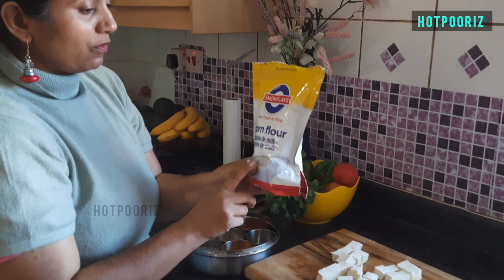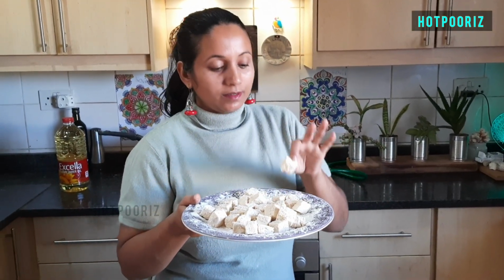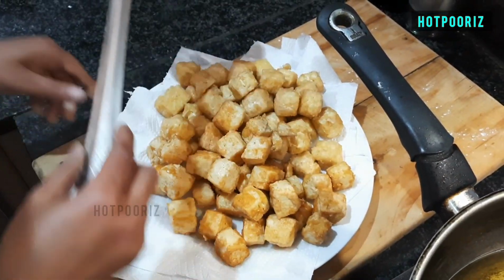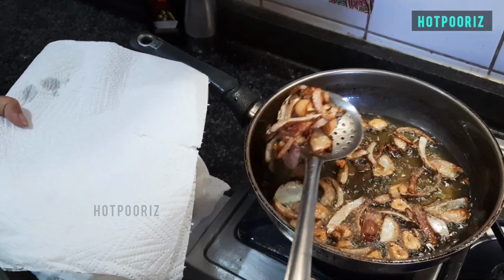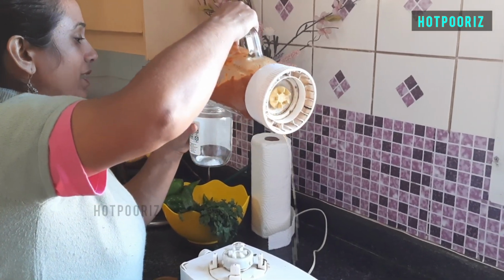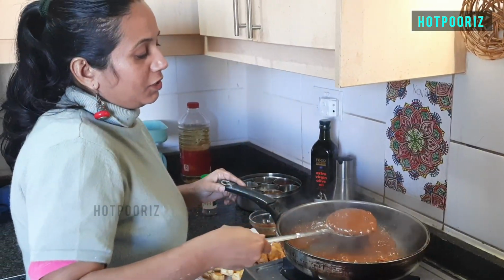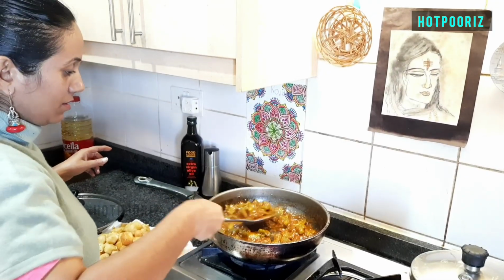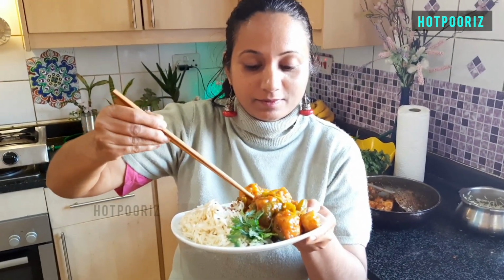🥢 She Cooks TAKEAWAY STYLE TOFU in Botswana 🇧🇼 Thai Paste Recipe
Takeaway THAI tofu recipe that is Saucy,Chewy,crunchy,flavorsome & Thai paste that is vegan coated tofu with green pepper. Just made right for every palate. Enjoy with hot jeera (cumin) rice ! Learn how to cook Thai paste ,which you can STORE FOR MONTHS IN THE REFRIGERATOR , Use it in cooking Thai Curries, Manchurian, momos , and Thai veg rice. botswanafoodies thehumbleafricantofuCo Botswanashopping . I BOUGHT THIS FIRM TOFU from square mart The Humble African Tofu Co in Botswana Botswanamall howtocooktakeawaystyletofu . Keep in mind to use firm tofu to cook this recipe. Thai Style Tau Kwa .taukwa with thaichillisaucerecipe,firmtofu with chilli sauce recipe,taukwarecipe,vegetarian tofu recipe,tau kwa with thai chilli sauce,quick tofu recipe,quick and easy tofu recipe,how to cook firm tofu,how to cook tau kwa
ADD 1/4 CUP TAMARIND PASTE to the Thai paste I prepared in the video,for more added flavour.
COOK chilli paneer in the same manner ,I cooked this dish of THAI TAKEAWAY STYLE TOFU .
THIS VIDEO IS NOT INTENDED TO PROMOTE ANY PRODUCT SHOWN IN THIS VIDEO ,NO PROMOTION OF ANY KIND !
Timestamps Chapters Added Here for you :
0:00 - How to prepare tofu for recipes
02:05 - How to marinate tofu
05:29 - how to make vegan Thai paste
❤️I love creating new recipes for dips ,condiments,pickles and marinades too. You can play with the seasonings and sauces of your choice . After this Tofu tikka recipe ,I will be coming up with the most delicious Potatoes Tikka recipe.So stay tuned to my channel for more upcoming videos on Vegetarian cuisine ,breads ,plant based recipe ideas ,Vegan lunch and dinner ideas with easy to cook vegan  appetizers and not leaving here the most important dishes recipes which are gluten free & nut free too.

For more photos of this recipe,visit & be part of my Social FAMILY-

❤️ 𝐑𝐄𝐂𝐈𝐏𝐄 close to my 𝐡𝐞𝐚𝐫𝐭 , from my 𝐆𝐑𝐀𝐍𝐃𝐅𝐀𝐓𝐇𝐄𝐑'𝐒 𝐊𝐈𝐓𝐂𝐇𝐄𝐍 . I t is soy free , vegetarian ...BEST ALTERNATIVE TO MEAT
❤️❤️Hello & Namaste everyone ! I am Shalu, host of Hot POORIZ hotpooriz kitchen living and gardening channel.I have done my studies from Uttar Pradesh and further studies from Delhi .Since 2001, I am trying new recipes for my family , creating recipes since then -specially dairy free, vegetarian, gluten free , grain free , nuts free recipes.I welcome you all , to share your views on my recipes.My recipes will be in Hindi and in English language.You will be able to find captions for various other languages on my recipe videos.
I will be delighted to come up with unique...mouthwatering dishes to you every week.
Stay in touch with me , through my Channel hotpooriz ,for tasty delectable dishes to match with your needs and taste.